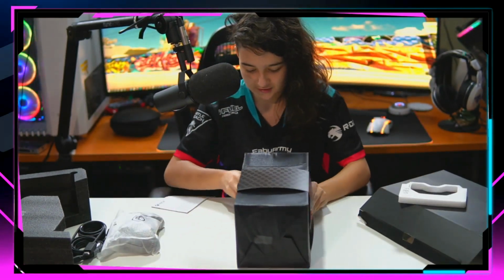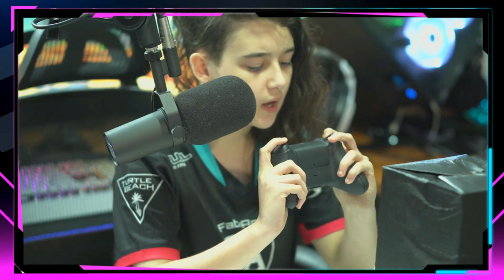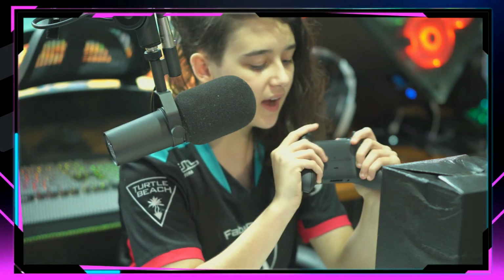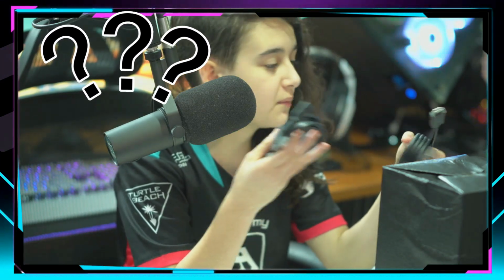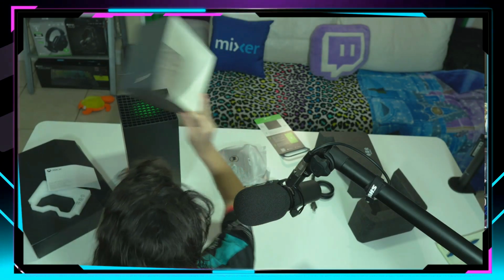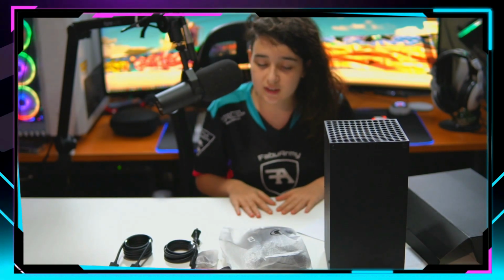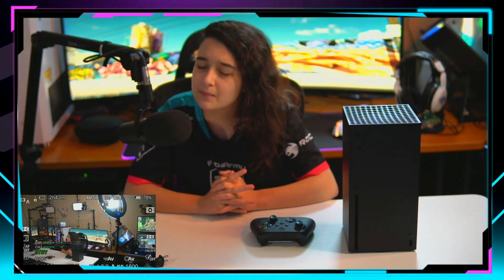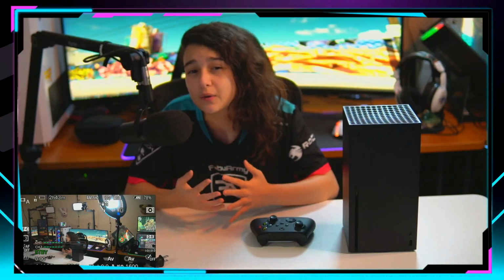XBOX Series X Unboxing and Review + How to transfer Games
Today FABU is doing a XBOX Series X unboxing and review. Plus she will be showing how to transfer your games from your old XBOX to the new one.

🤟🏼 We invite you to join us on our daily journey via our YouTube channel where each video is a new therapy section. 🤟🏼

ABOUT US
FabuRocks was created in order to help FABU overcome speech & learning disabilities at home. Now that FABU is older, she is no longer embarrassed to openly discuss the obstacles she faces daily with having a speech delay and learning disabilities. After seeing her significant improvement over the years, she now understands the importance of being verbal about her disabilities, what we do and how we do it, in order to help and empower others like her.

FabuRocks is the #1 Family Stream and FABU is the youngest FaceBook Partner and former youngest Mixer Partner with over 45K followers & 500K views, now coming back to our original home since she was 6 years old YouTube Gaming.

🎧 Turtle Beach 🎧
Hear Everything, Defeat Everyone.

⌨️ ROCCAT 🖱️
Create your own style today

⚡️ GFUEL ⚡️
The Fuel of the New Generation

STUDIO SETUP
NOW you can SUPPORT FabuRocks by buying anything you normally do via Amazon + any gear recommendation from our FR Studio using our Amazon Influences store link.

WE ARE ALWAYS LOOKING FOR WAYS TO REWARD OUR COMMUNITY
Participate for FREE on any of our Monthly Community Giveaways, if your content creator and part of the FabuFam community signup to any of our Monthly Community and we will help your community growth.

♪♪♪♪♪♪♪♪♪♪♪♪♪♪ Music Credits ♪♪♪♪♪♪♪♪♪♪♪♪♪♪♪♪
None CC music was used on the video

Video powered by: Turtle Beach ROCCAT & G-FUEL

IMPORTANT: As per Google/YouTube Terms & Conditions, this channel is owned & managed by FabuDad & FabuMom. Fabu is not old enough to own / manage her own channel.